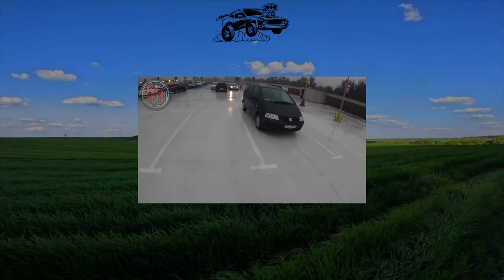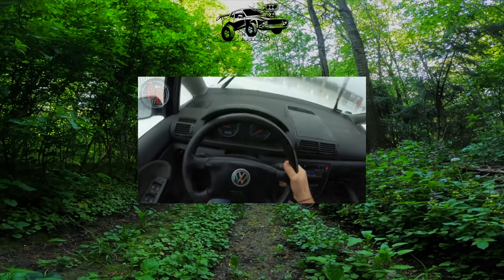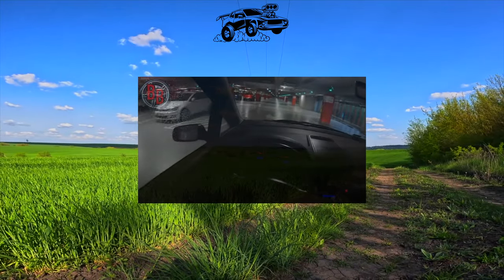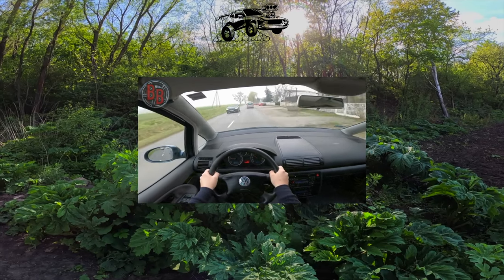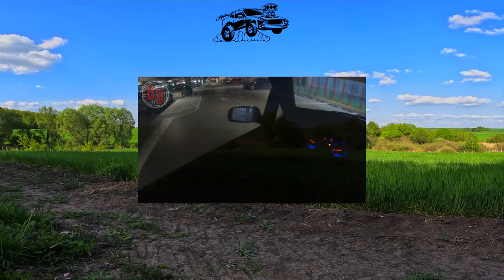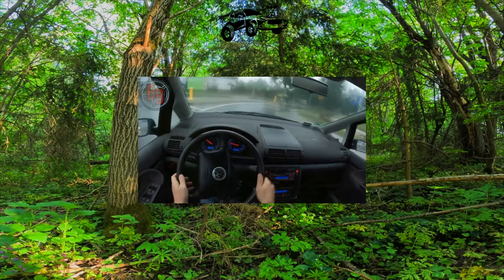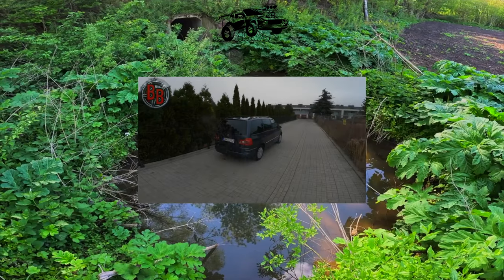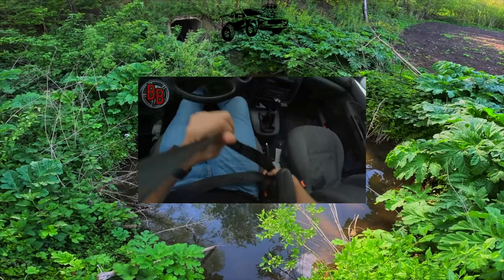Volkswagen Sharan Problems | Weaknesses of the Used Sharan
Should you buy a used Volkswagen Sharan? Pros and cons, maintenance costs and common problems of the Sharan.